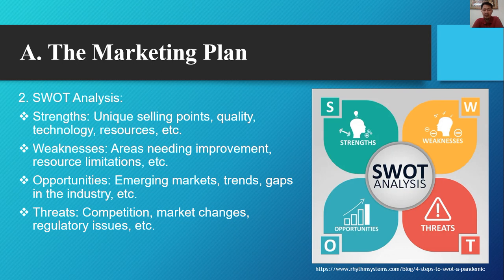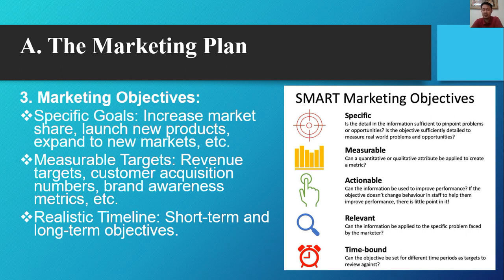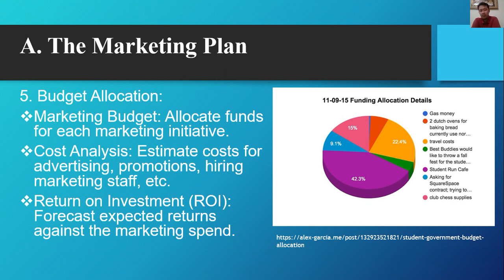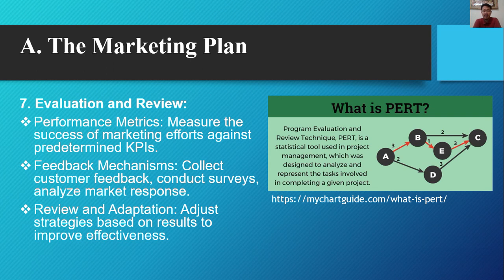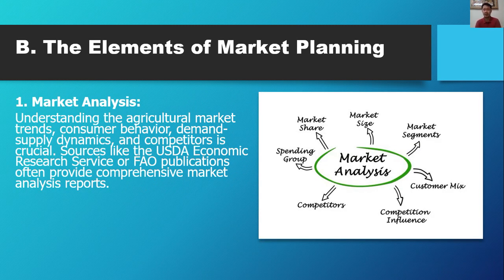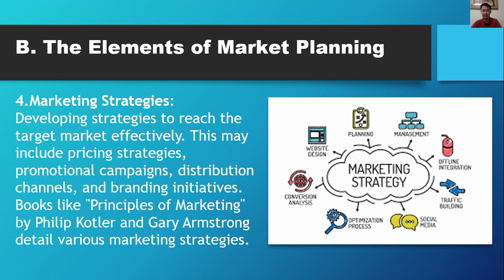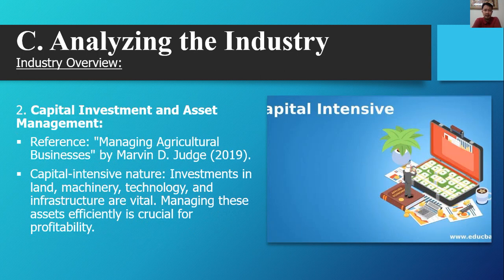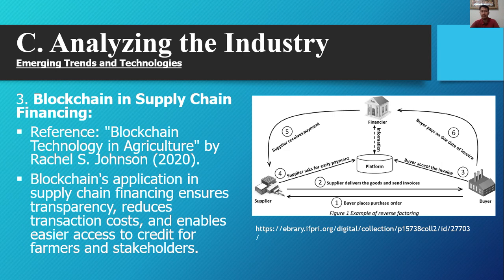Business and Marketing Planning